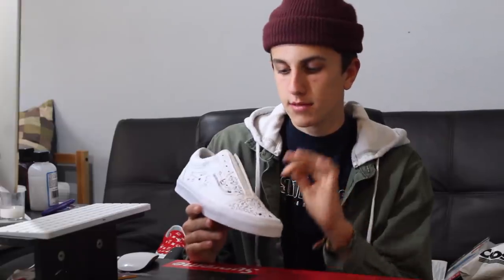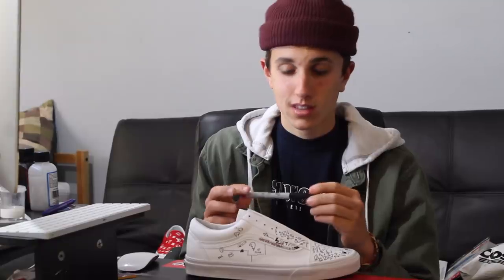Custom VANS using ONLY a SHARPIE!!! (Giveaway)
If you want to order custom shoes my website is posted below 👇🏻👇🏻.